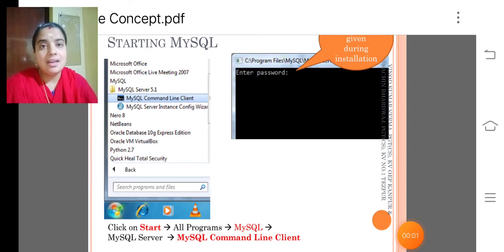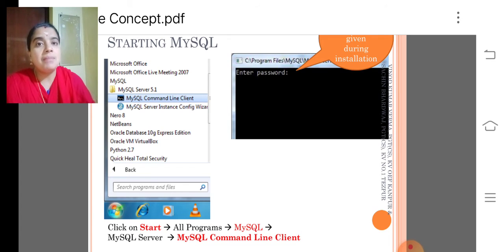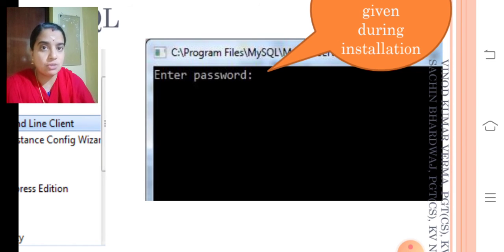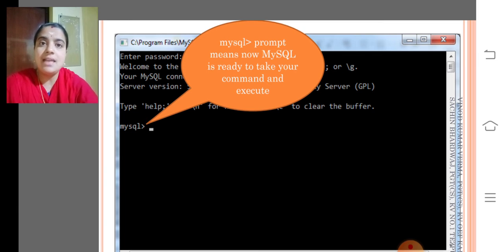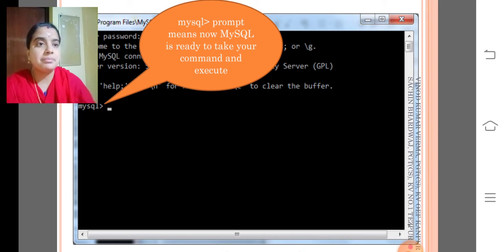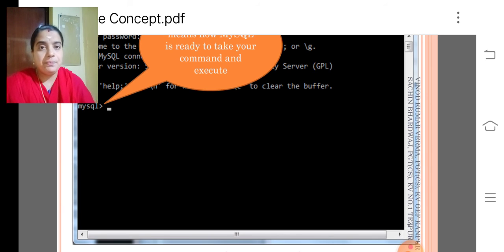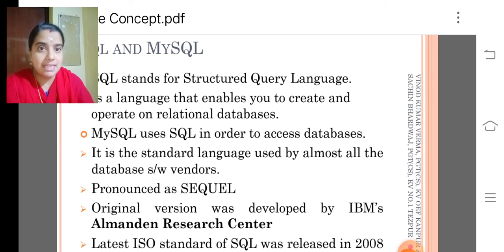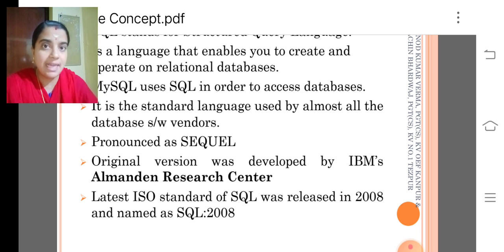11CS-MD3-Jan 13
MySQL installing and Starting